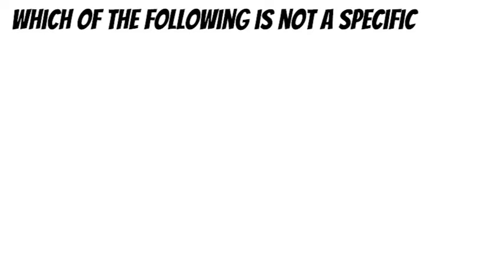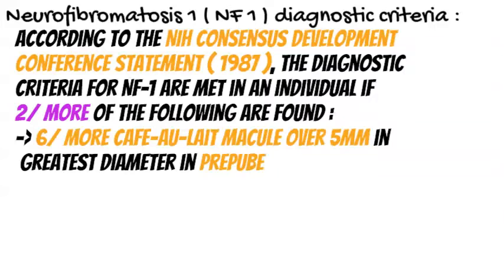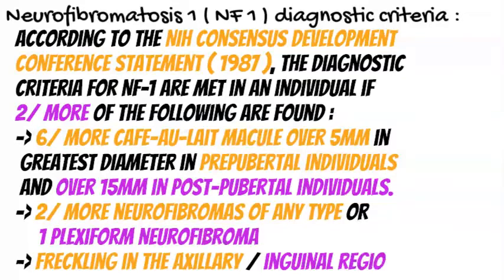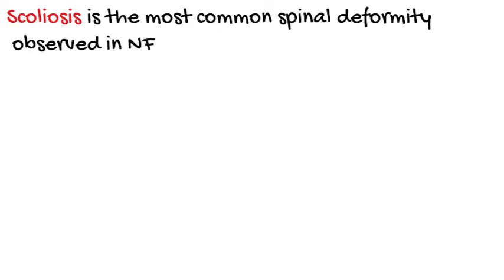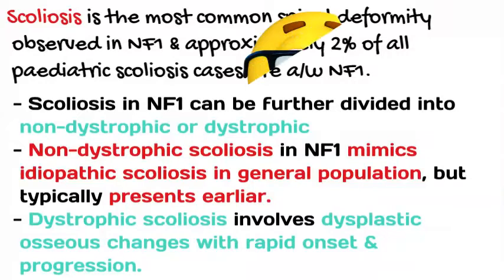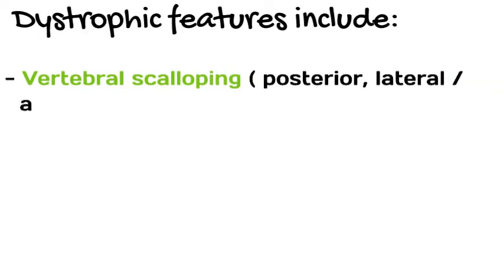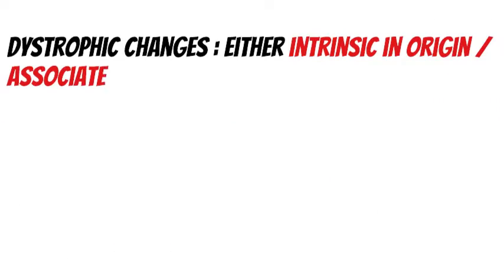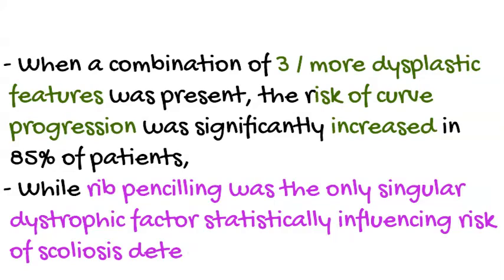baq #24 Neurofibromatosis 1